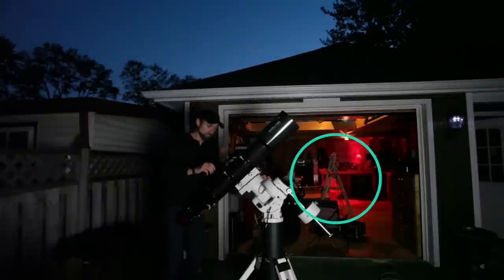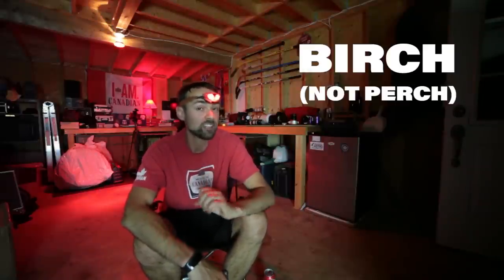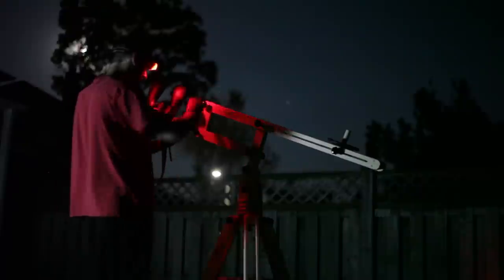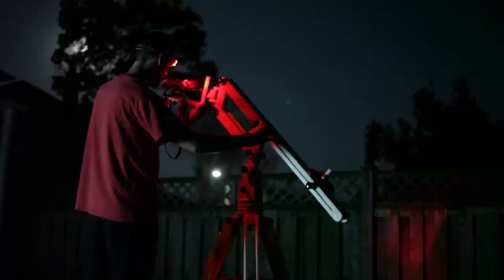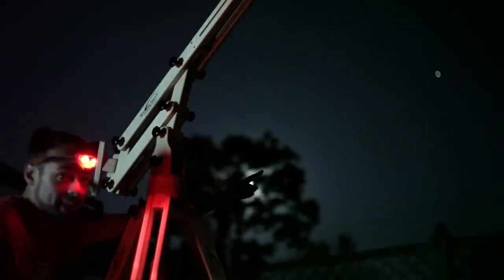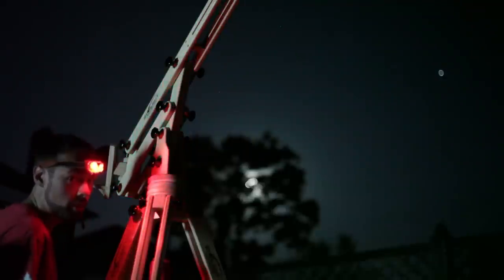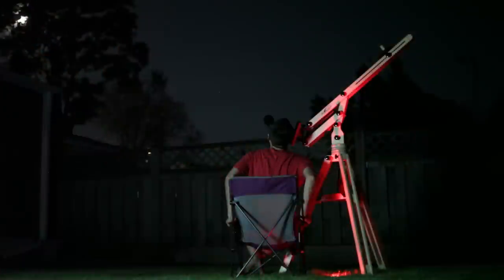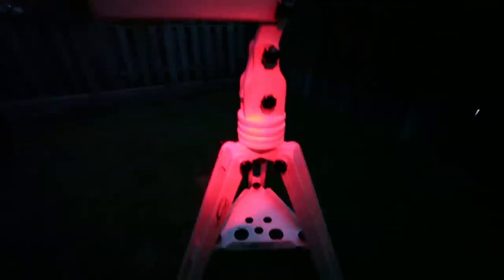A Better Way To Use Binoculars for Astronomy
My Binoculars

In this video, I'll share a new way to hold a heavy pair of binoculars - that makes stargazing SO much easier.

The Para Light parallelogram combo from Starlight Innovations is a lightweight and portable solution that makes visual observing more enjoyable.